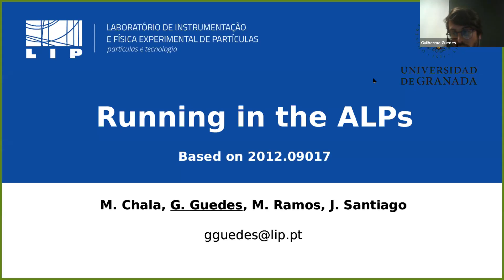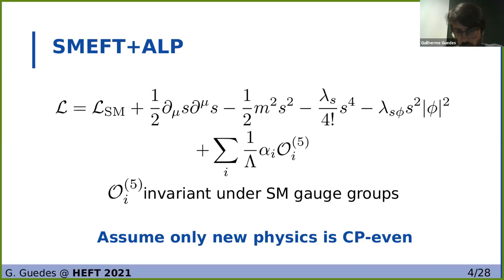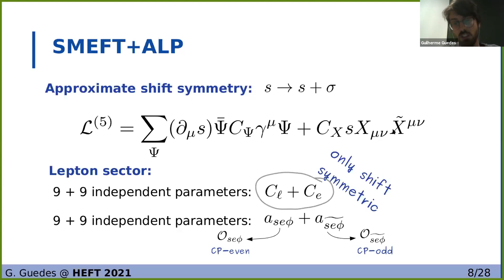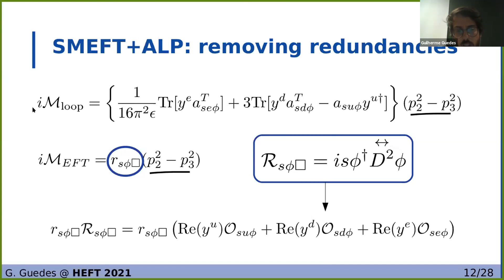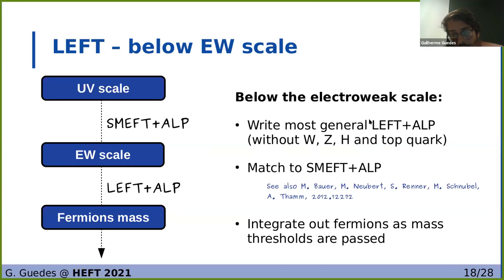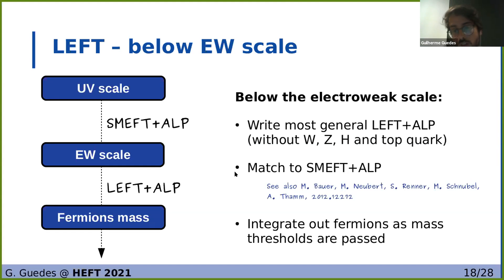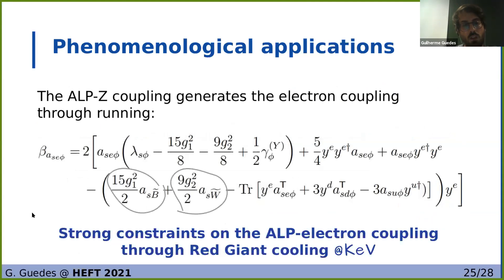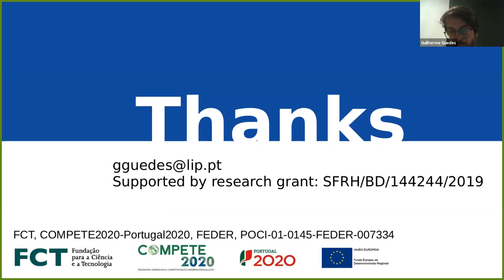HEFT2021 | Running in the ALPs | Guilherme Guedes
Talk given at the Higgs and Effective Field Theory workshop (HEFT) 2021.
15/04/2021 Thursday Night Session

Full Title: Running in the ALPs

Speaker: Guilherme Guedes, University of Granada